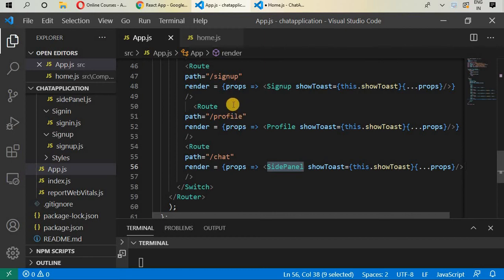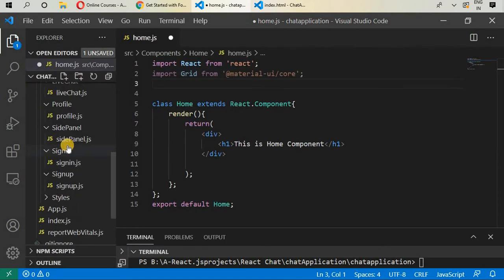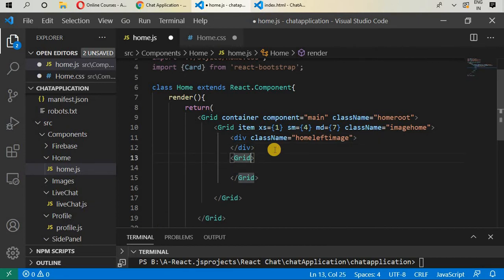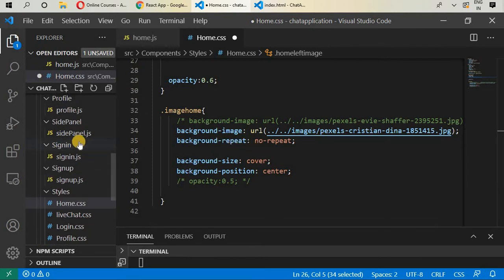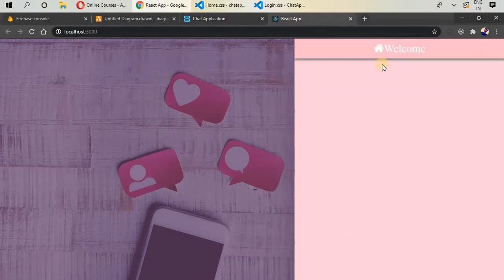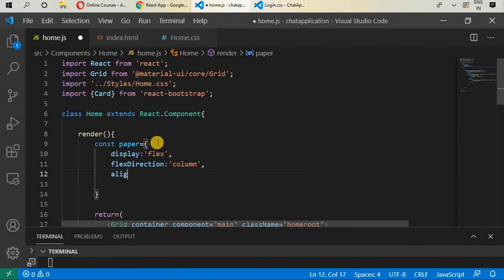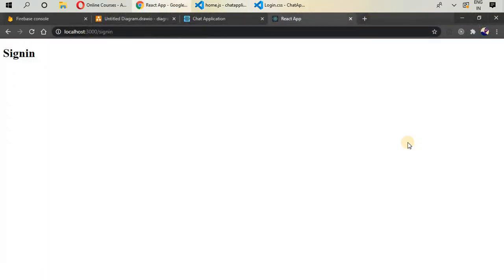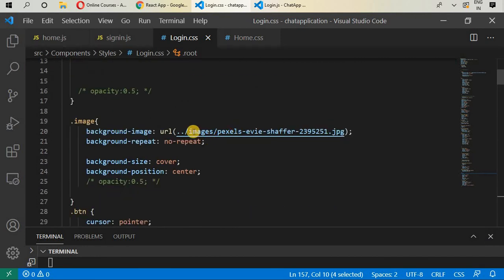#7 Build ReactJS Project Firebase Chat Application | Writing Home Component